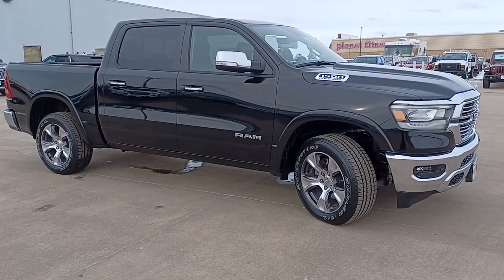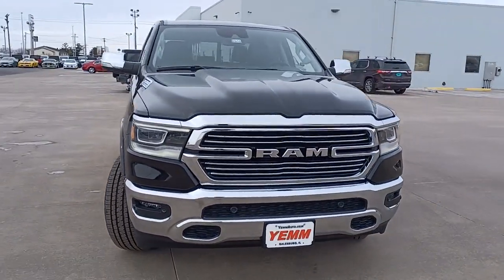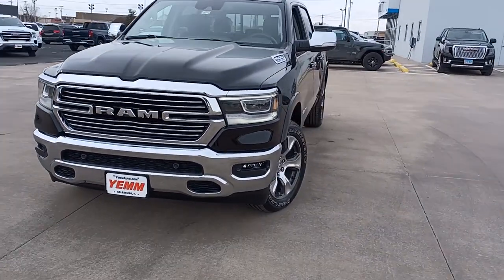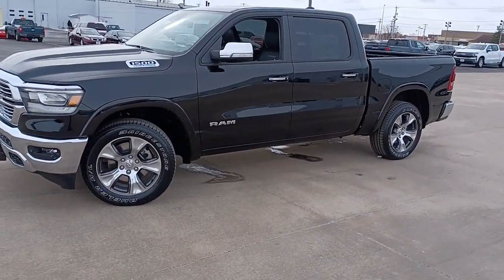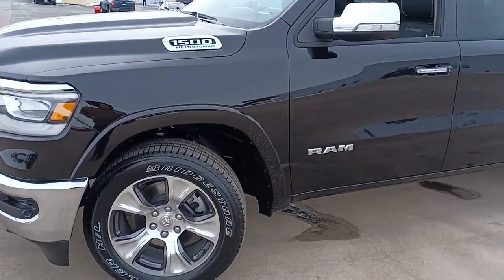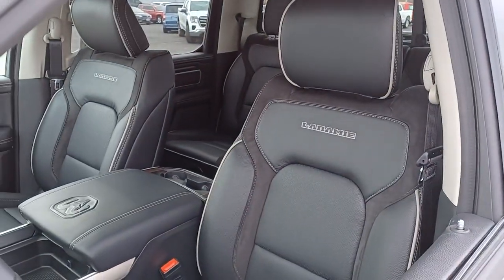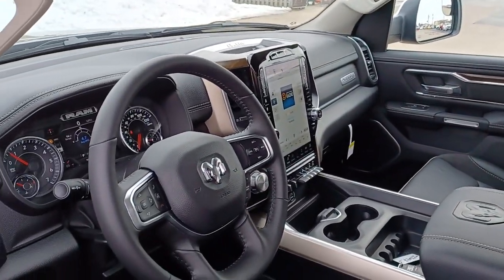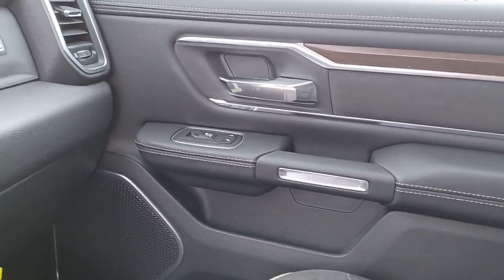2022 GMC Sierra 1500 Limited Quad Cities, Peoria, Burlington, Iowa, Moline, Galesburg, IL 22047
Summit White New 2022 GMC Sierra 1500 Limited available in Galesburg, Illinois at Yemm Chevrolet Buick. Servicing the Quad Cities, Peoria, Burlington, IA, Moline, Galesburg
 area.
2022 GMC Sierra 1500 Limited SLE - Stock#: 22047 - VIN#: 3GTU9BED9NG155082

2195 N. Henderson St

Recent Arrival!brbrYemm gives you MORE value than other dealerships with the Yemm Advantage Program! -New Vehicles receive 1 Year / 15,000 mile Dent & Ding Coverage, Tire & Wheel Coverage and Key Protection Coverage for FREE! -Pre-owned Vehicles under 97,000 miles receive a 2 Year / 100,000 mile Powertrain Warranty for FREE! Pre-owned Vehicles with 97,000 to 150,000 miles receive a 3 month / 3,000 mile Powertrain Warranty for FREE! Conveniently located on Highway 34. The Yemm family has been serving the automotive needs of Central Illinois & Eastern Iowa for almost 60 years. We've worked hard to cultivate a welcoming family-owned atmosphere, and we feel proud to offer assistance to Galesburg and surrounding communities. When working with our knowledgeable and outgoing team, you discover a friendly and positive experience! Some may not qualify for all incentives. See dealer for details. Dealership not responsible for pricing errors.